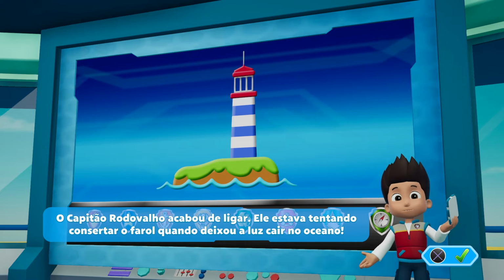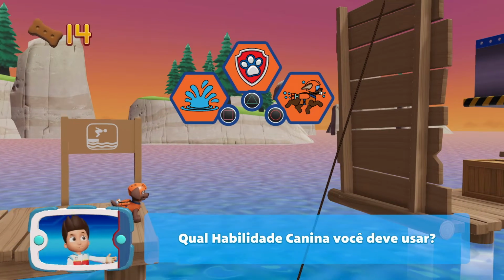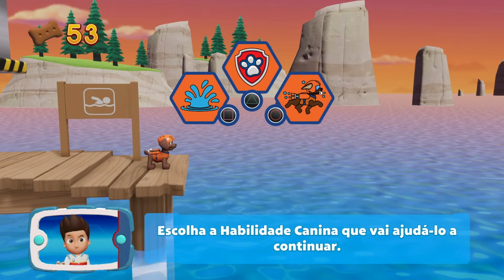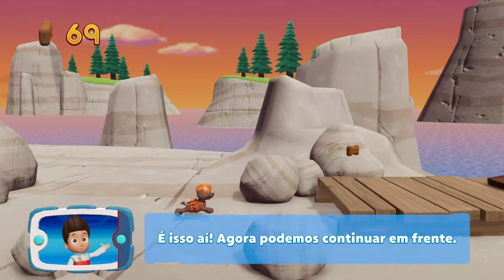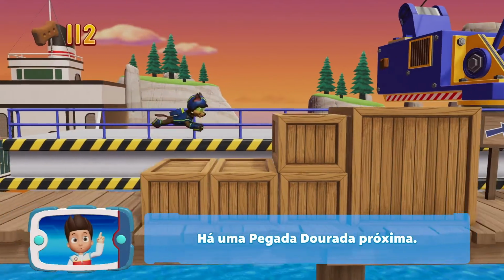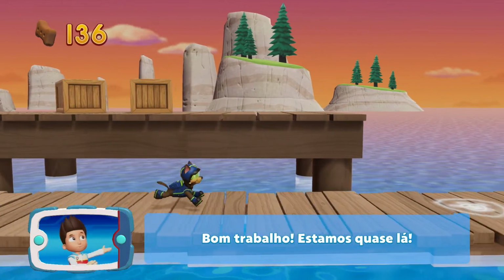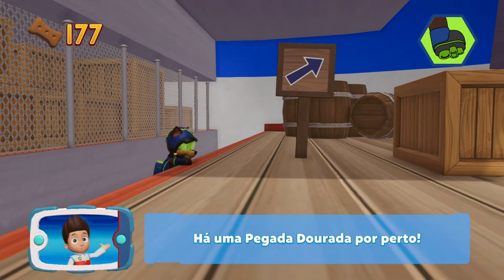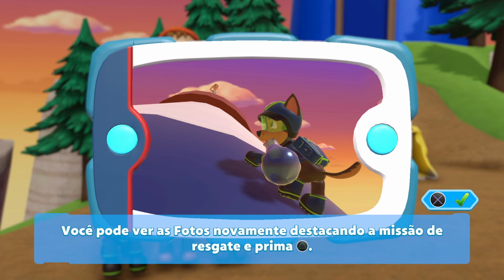PAW PATROL Save the Bay!! 🚨 SUB PT Patrulha Canina | Patrulha Pata * Salve a Baía!! [PS4 Pro]